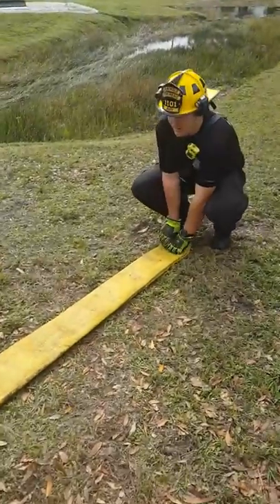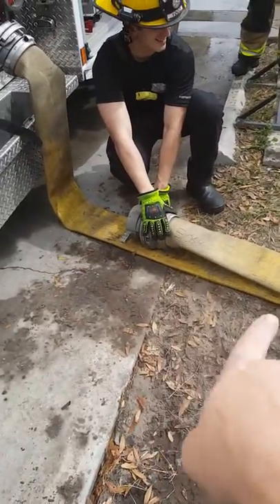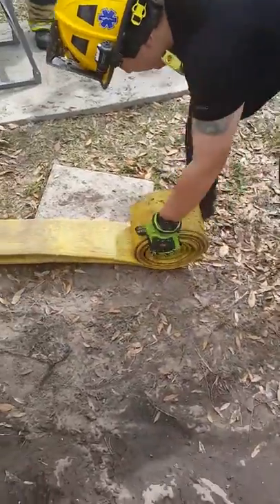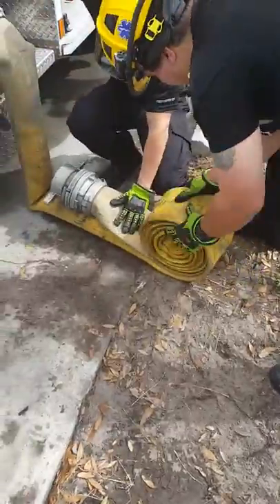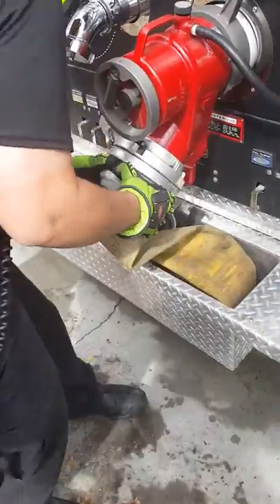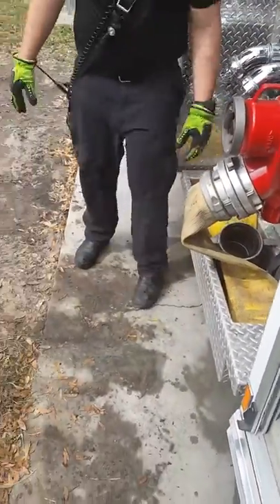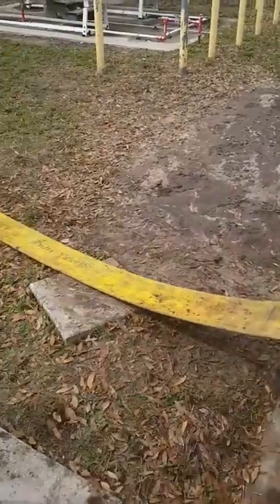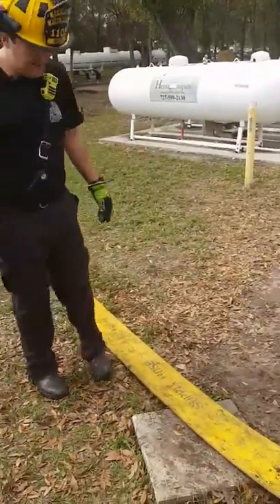Ruff roll demonstration